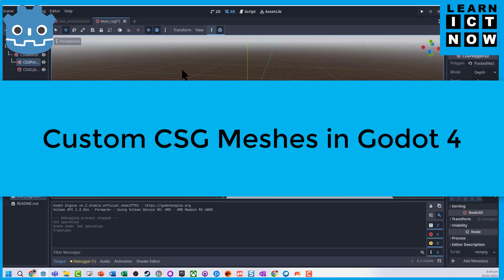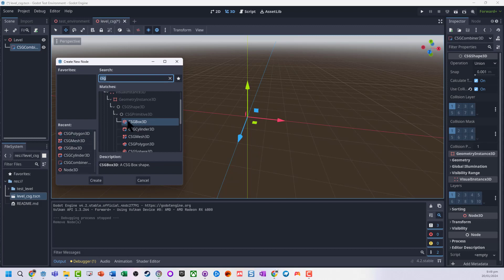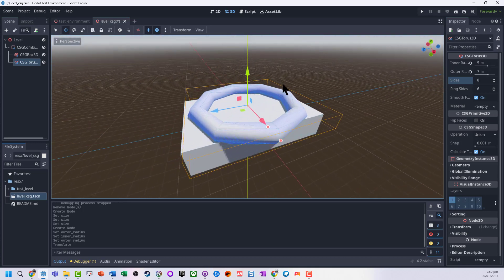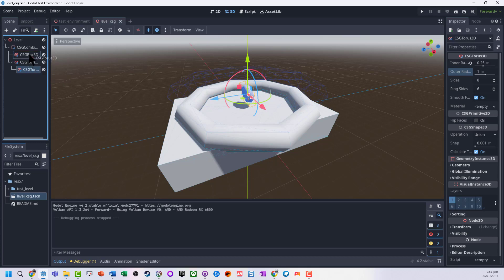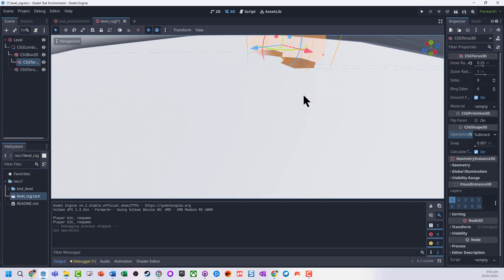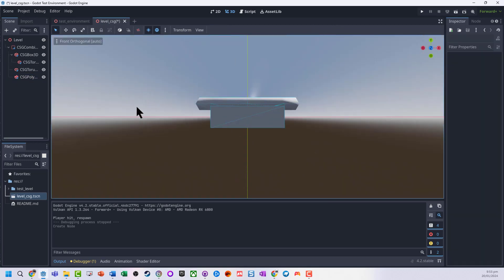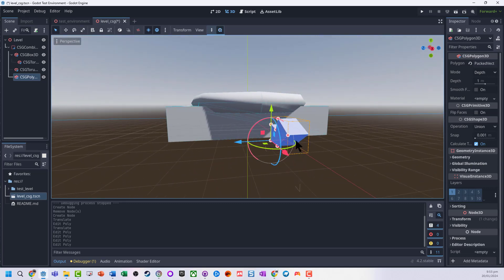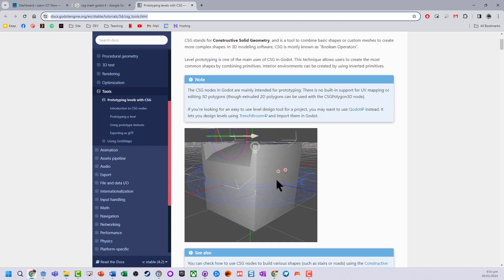Creating Custom CSG Meshes in Godot 4